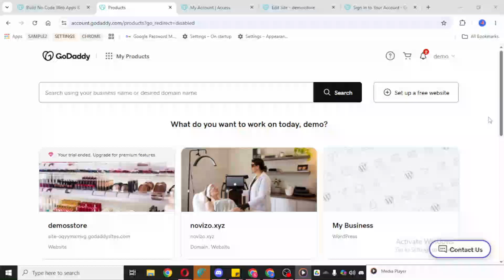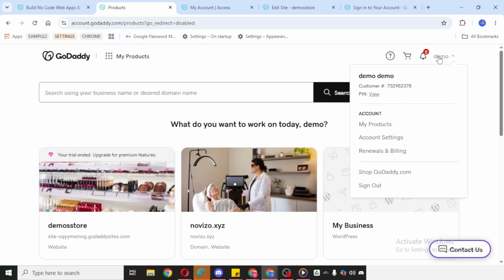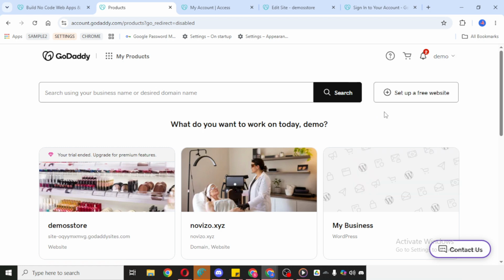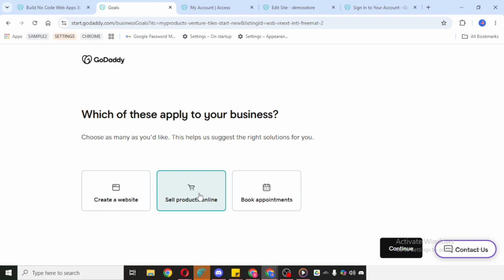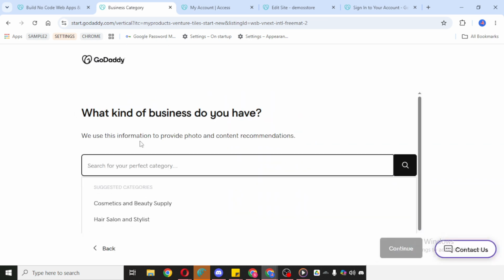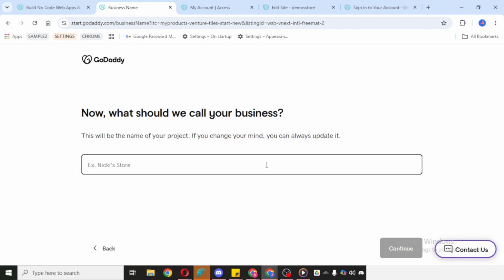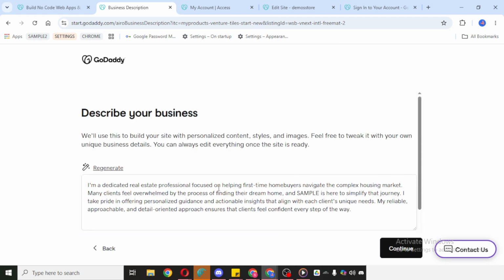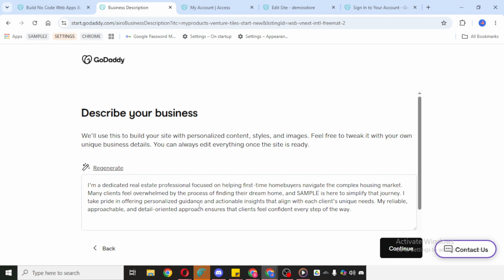How to make a real estate website in GoDaddy Website Builder (full guide 2026)